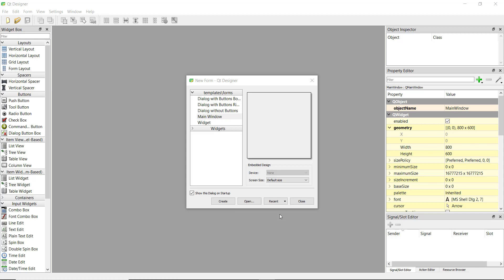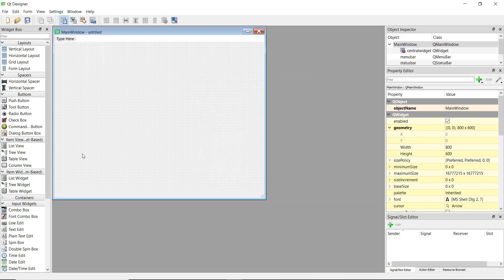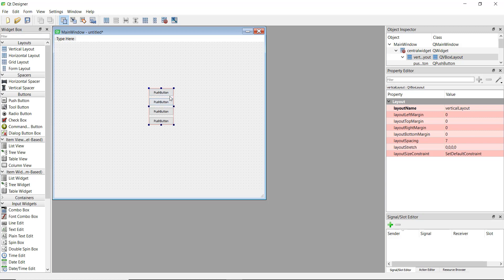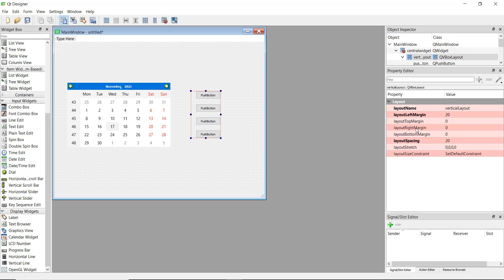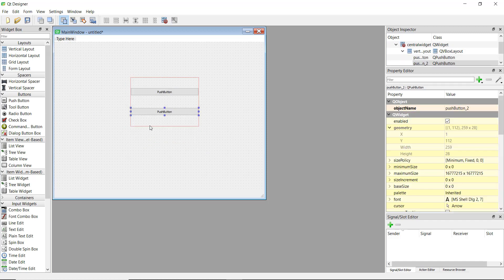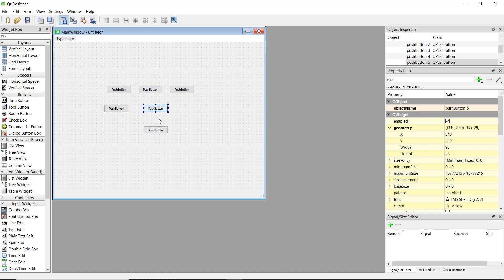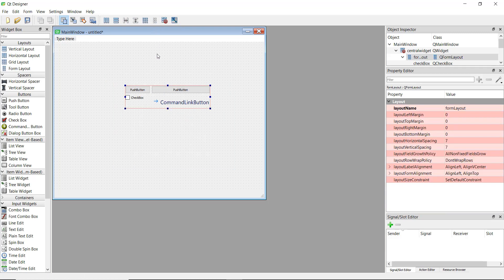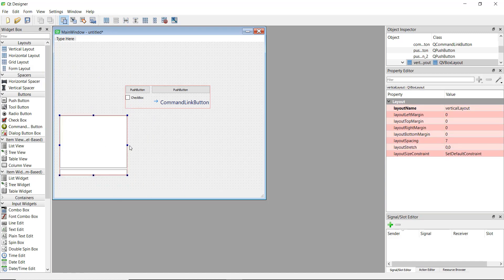PyQt5 Tutorial 11 - Layout Management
In this video we are going to learn 4 types of layouts
Vertical and Horizontal Layouts, Grid Layout and Form Layout.